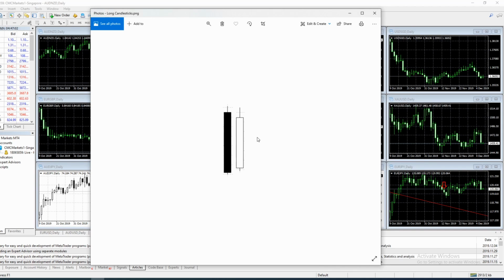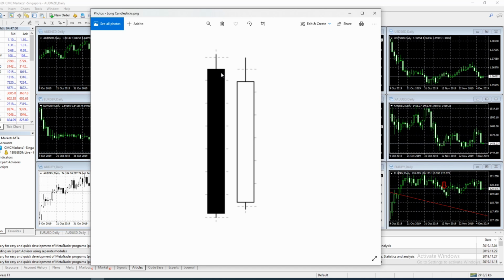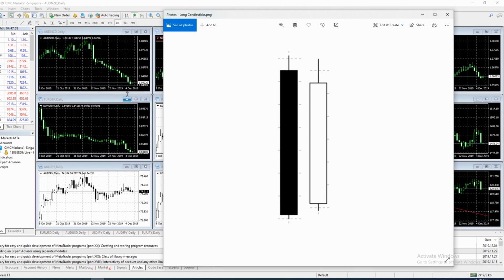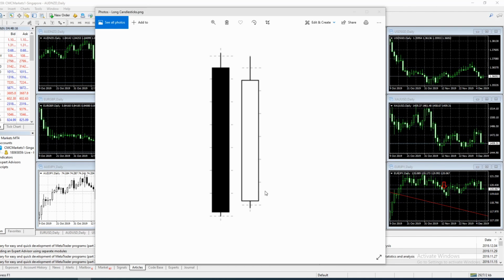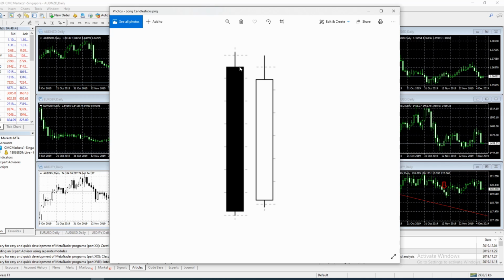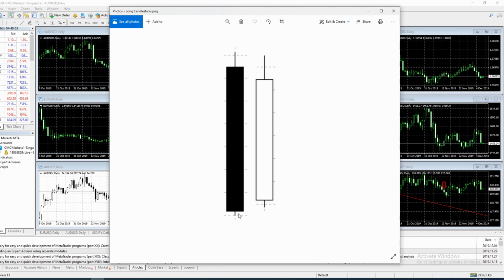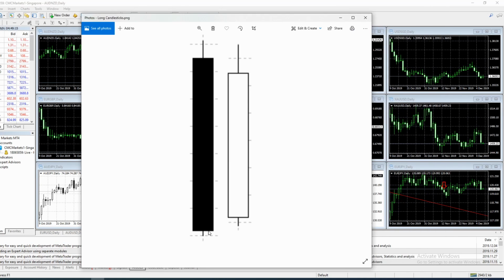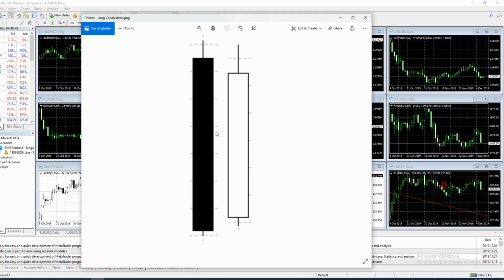Intro to Japanese Candlesticks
In this video I will start to introduce what is Japanese Candlesticks

Japanese Candlesticks are a common price chart display used by many traders and investors.

Thinking of programming your own Expert Advisors but don't know how?